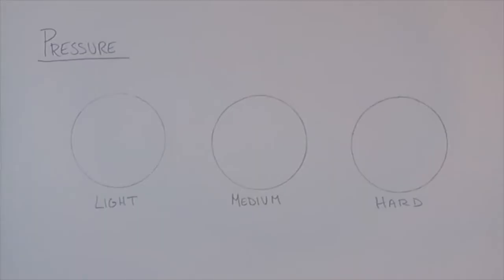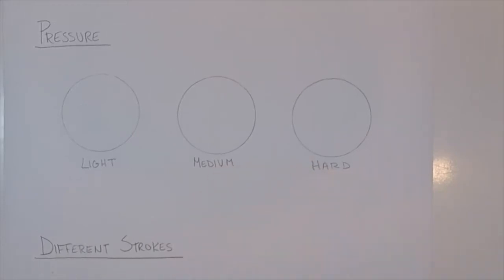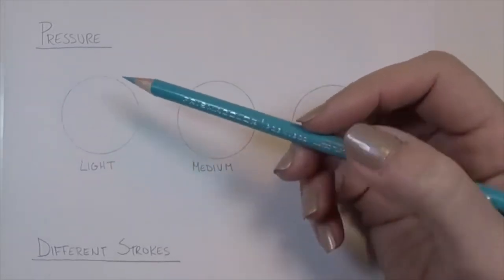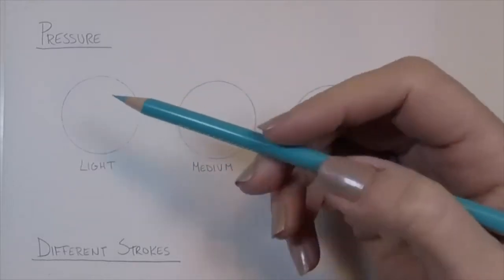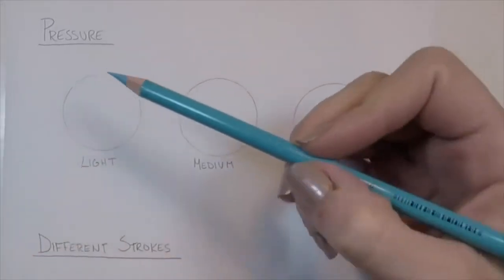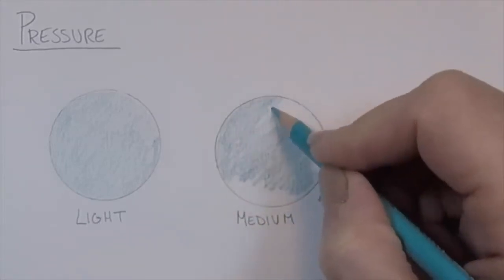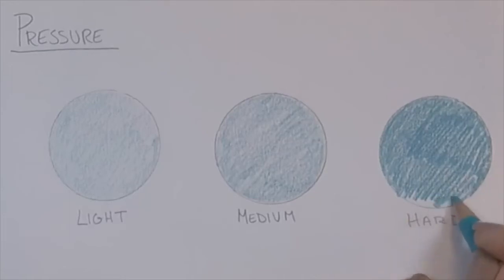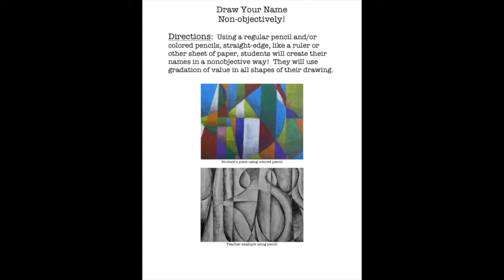RPS FA VA 678 LineContrast wk3